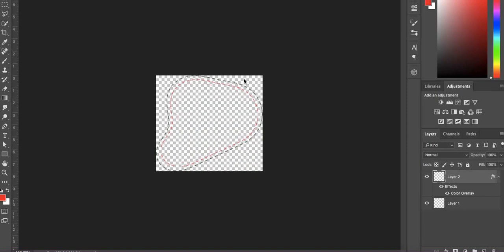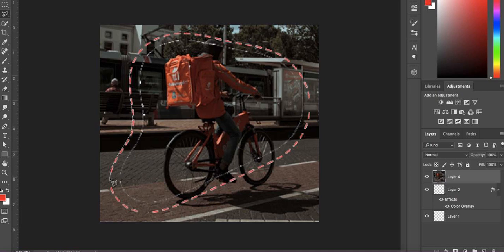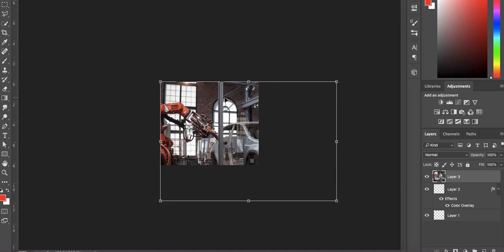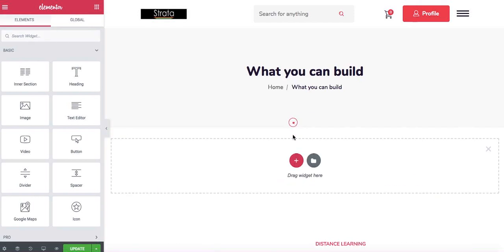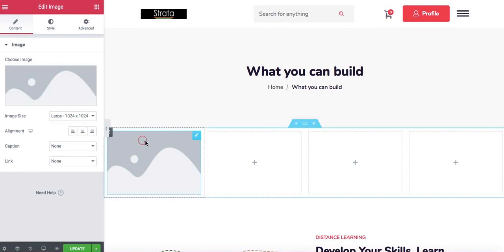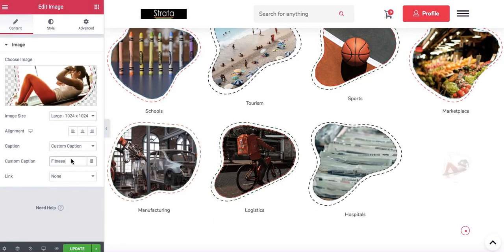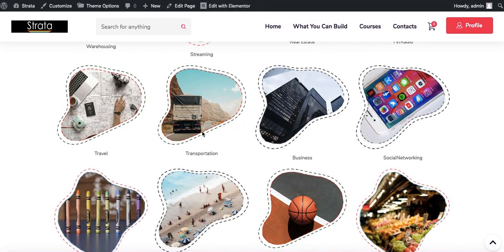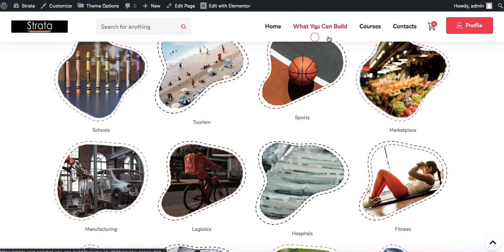What you can build - 2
Strata Learning